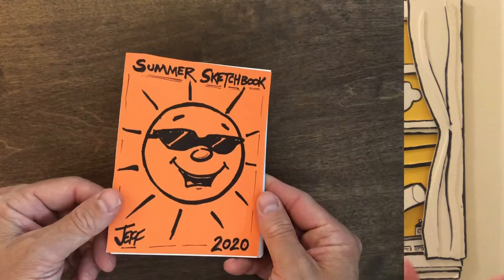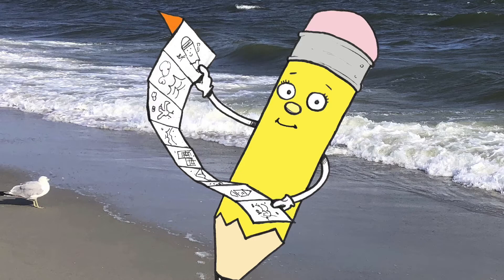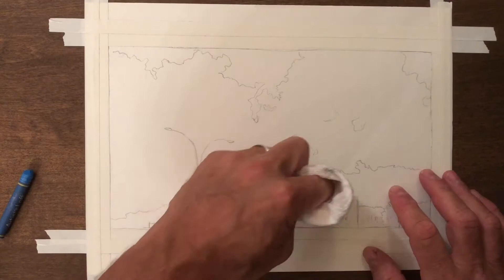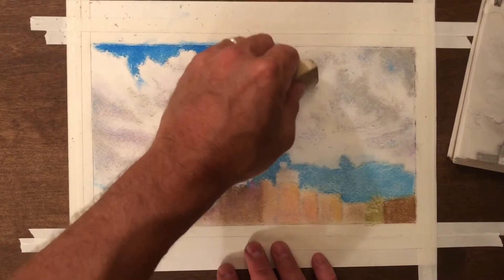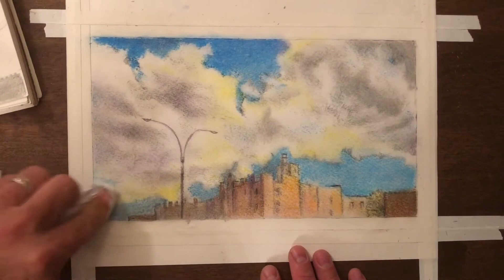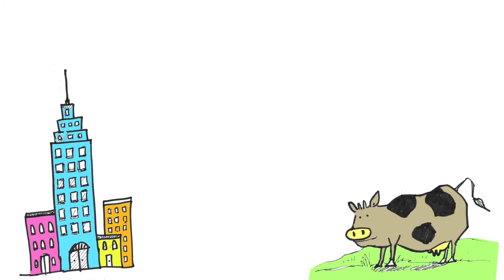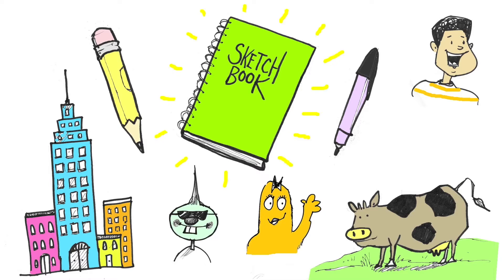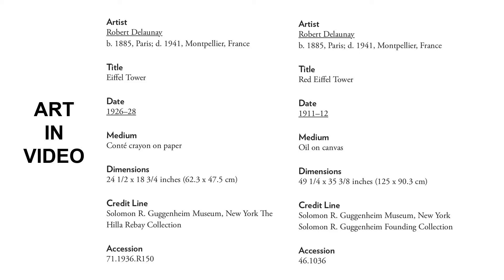Sketch with Jeff - Episode 36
Guggenheim teaching artist Jeff Hopkins will share stories about the museum’s iconic Frank Lloyd Wright building on Wednesdays and Saturdays. Each segment will feature Jeff sketching stories followed by a prompt to create drawings of your own at home. Children are encouraged to share their sketches on Instagram and Twitter @Guggenheim using the hashtag SketchWithJeff.

In Episode 36, Jeff challenges viewers to add details to drawings.